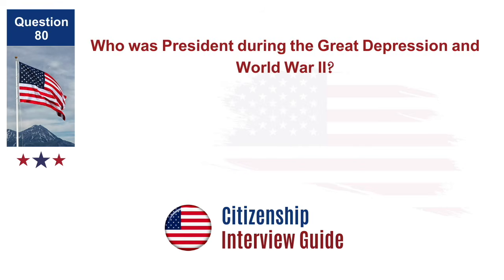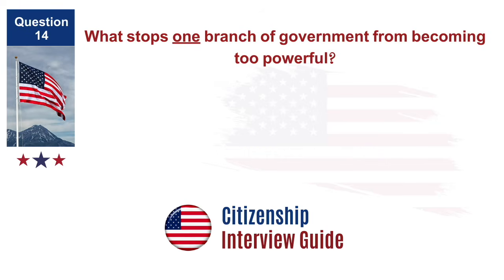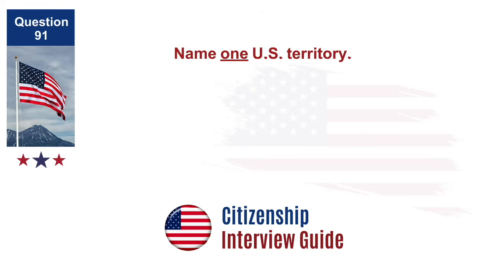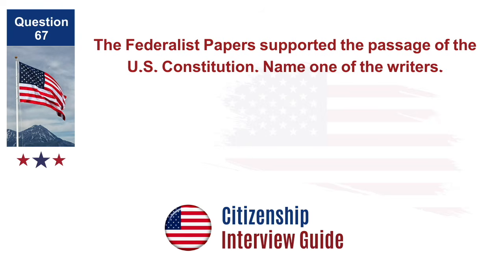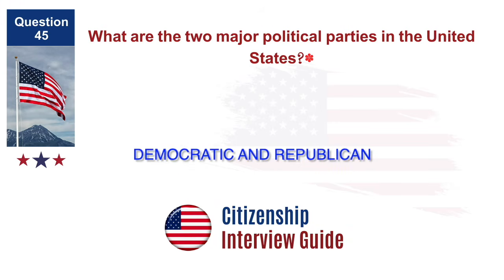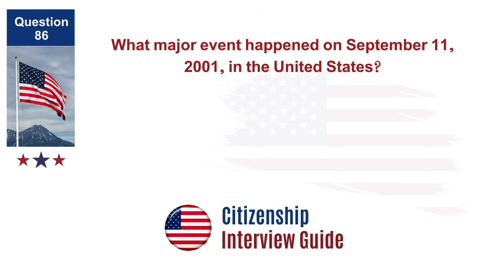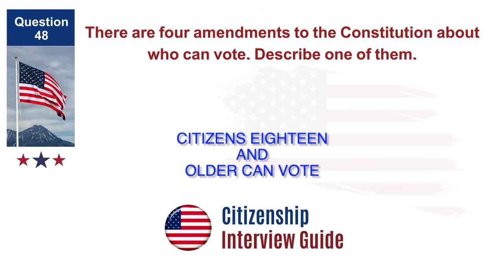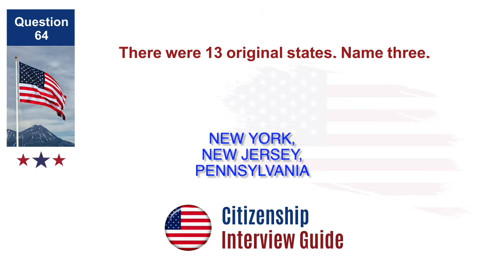2025 random 100 civics questions and answers - U.S. citizenship interview I N400 Interview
🇺🇸 Welcome to Citizenship interview Guide!

The U.S. Citizenship and Immigration Services (USCIS) administers a civics test as part of the naturalization process. This test comprises 100 questions covering American government, history, and integrated civics. During the naturalization interview, applicants are asked up to 10 of these questions and must correctly answer at least six to pass.

The official list of these 100 questions and answers is available on the USCIS website.

It's important to note that some answers may change due to elections or appointments. Applicants should ensure they have the most current information at the time of their interview. Additionally, certain applicants, such as those 65 years or older who have been legal permanent residents for 20 or more years, may be eligible to study a reduced number of questions.

© This is a Copyrighted Video ☞ Do Not Reuse